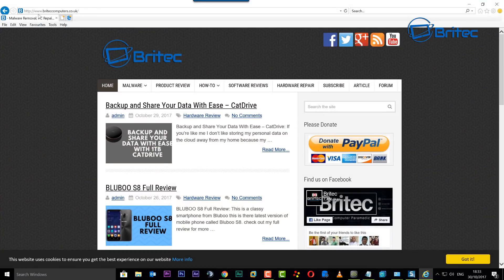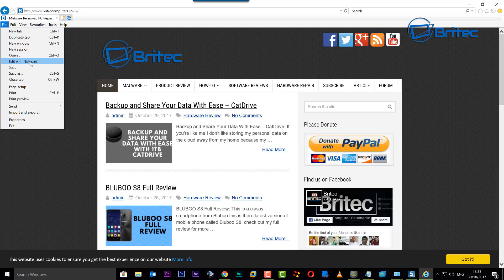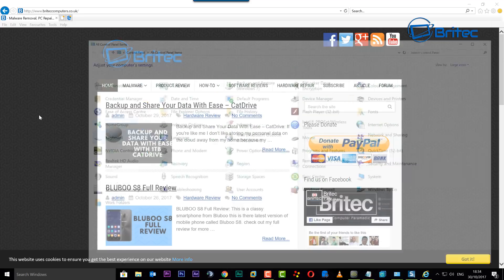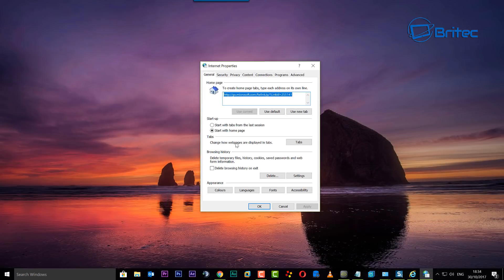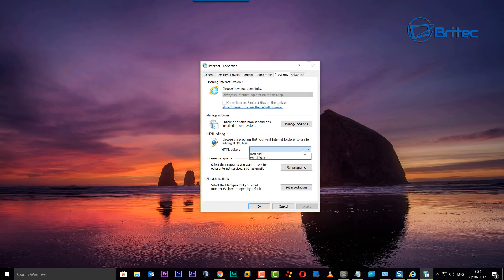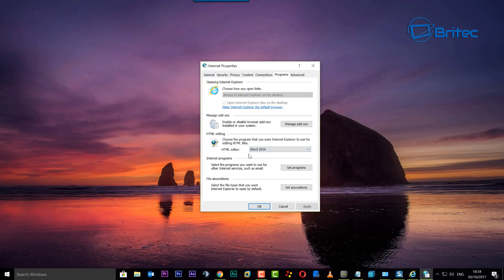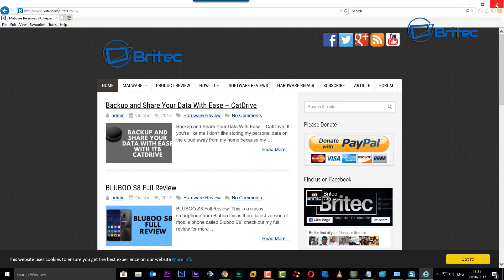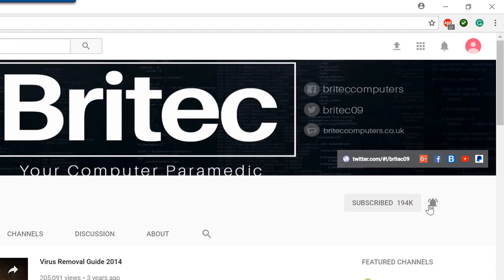How to change Internet Explorer 11 File menu option from Edit with Notepad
Very quick an easy solution, open Internet Explorer 11 then navigate to the following location below.
1. Click on Tools menu
2. Go to Internet Options
3. Go to Programs tab
4. Select Word or Word 2016 ( Depends on which version your machine has installed)

You can also go to control panel via search and click Internet Explorer